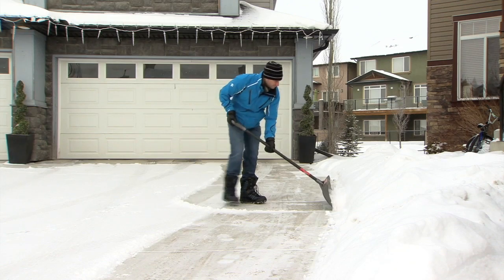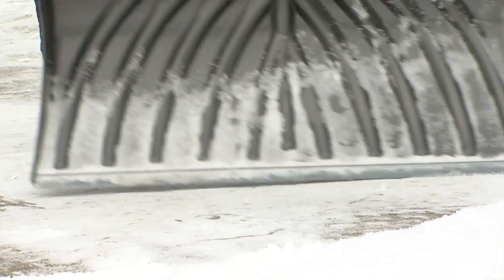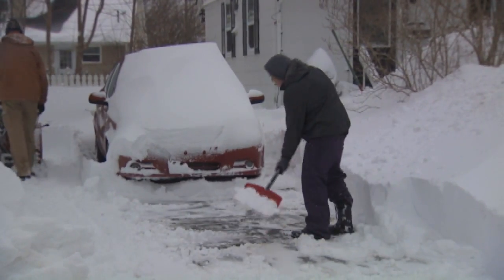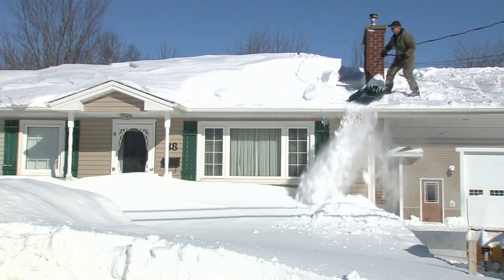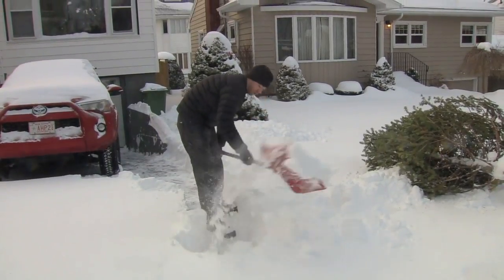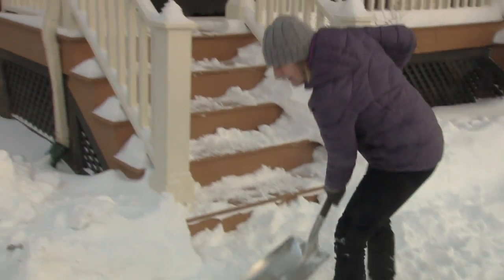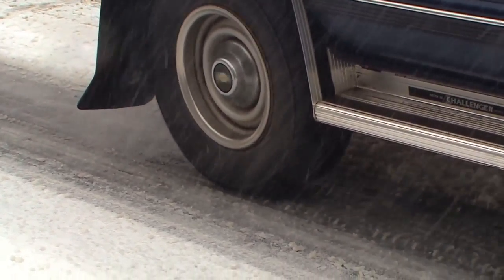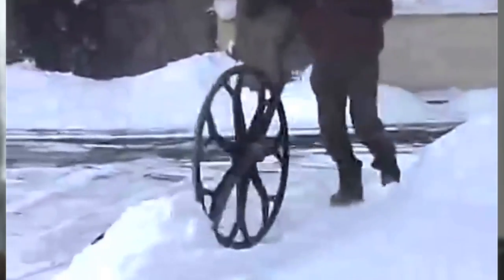6 ways shovelling snow can be made EASIER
Emily Vukovic talks snow shovelling and how to make it a lot easier (or avoid it altogether) in this weeks weather vlog.